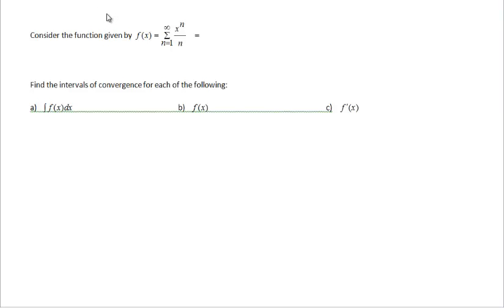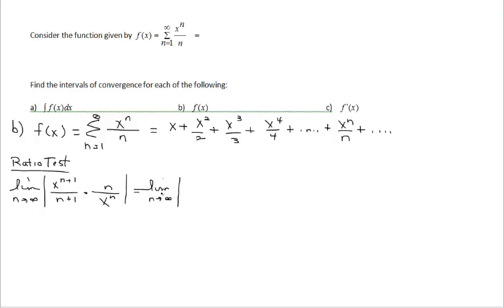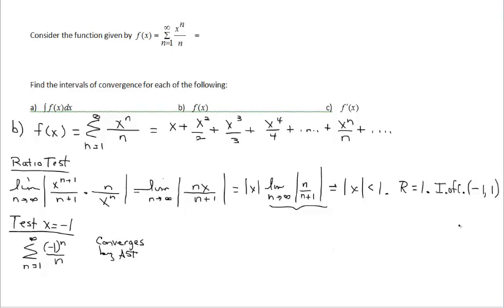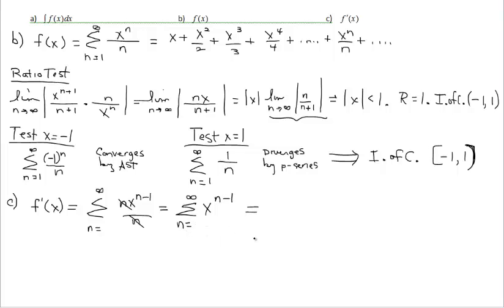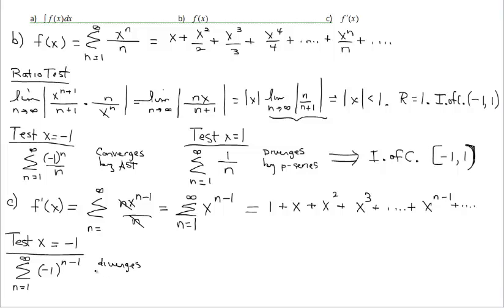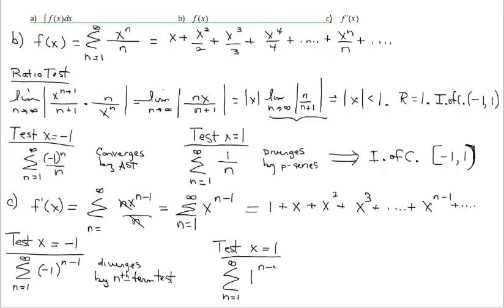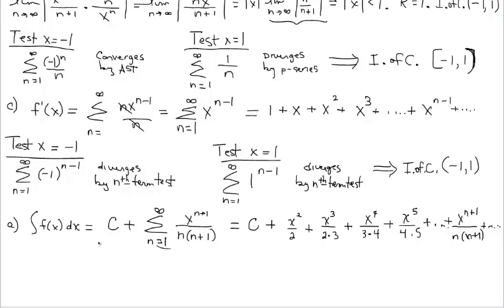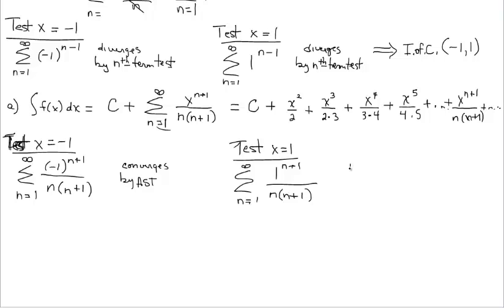Notes (Video) W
Differentiate and Integrate Power Series Part 2